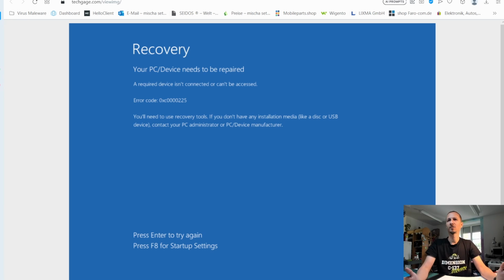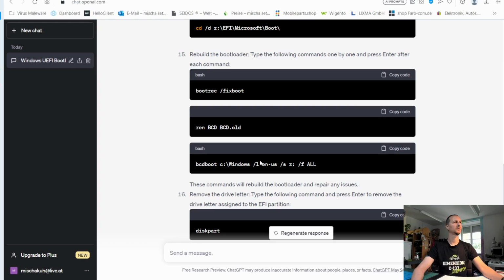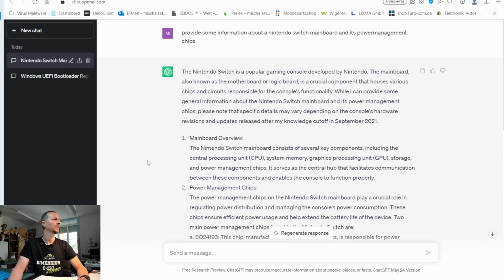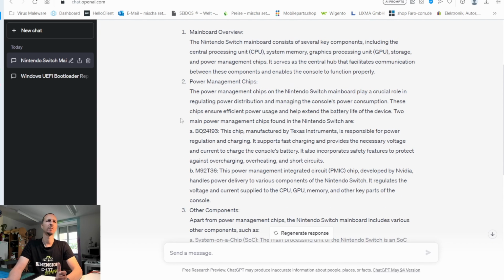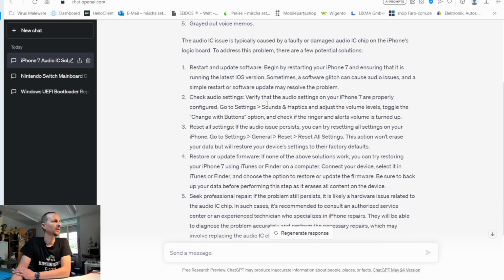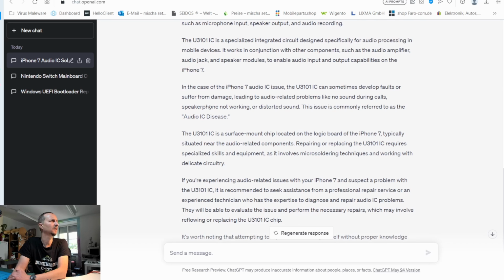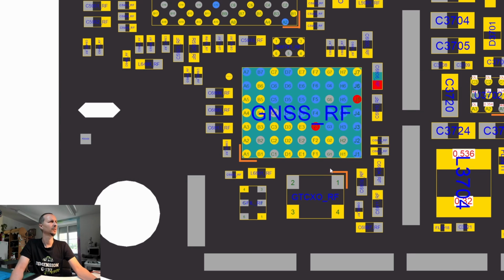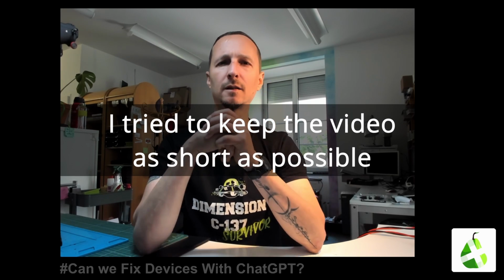Fixing Device’s With ChatGPT?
We'll take 3 repair scenarios and ask chatgpt to help or give us a possible direction / solution for our problem, and provide us with, maybe accurate information of the chosen topic.
ChatGPT As A Helping Hand?
Is it useful, for experienced techs or just for beginners, to fix electronic devices?
We definitely have to ask the right questions, also from different angles/perspectives etc.
So, if the first provided information isn't satisfying try to rephrase the question.

▶My Repairing Gear:

Cameras
Microscope_ Optika SZO-T Simul Focal/Trinocular 0,67-4,5x
Camera: Sony Alpha 6500 / Lens: Sony 1650 OSS E-Mount
FaceCamera: Logitech Brio HD

Screwdrivers
JVMAC Precision Screwdriverset of 68. Parts
Wera Micro Screewdrivers/ Wera 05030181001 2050/ 6 driver's to rule them all! (specially for IPhones)

Soldering Equipment
Hotairstation/ Quick 861DW
Solderstation/  JBC, CD2-SE
JBC C210002 Conical Bent Tip Cartridge 02mm
JBC C210018 Knife Tip Cartridge 3.4 x 0.3mm

Mechanic low temp solder paste for reballing
Wylie Soldering lugs
QianLi Soldering stencils BGA Reballing for iPhone
Amaoe Stencils for Samsung BGA
Cleaning Wick / GootWick 1,5 / 2,0mm
Heating Platform/ Bozan 948ZK-II
Sunshine SS-T12A Heating Platform for desolder/solder sandwich boards
That is just the power supply not the platform itself, there are different kinds of them

Power Supply Measuring tools
DC Power Supply/ PeakTech 6226
USB-Amp-Meter/ Power-Z KM001
USB-C AMP-Meter
Multimeter/ Fluke 115
IPhone Tester / ICC Pro
JC V1SE Programmer (IPhone 7 to 13)
QianLi iCopy Plus v2.1
Universal Battery Charger Sunshine SS-909
SKYRC B6 NEX Charging / Discharging

Chip & Boardholders
Tuoli TL-15A
Mijing T23 Max

Other Tools
Hand Dremel/ Proxxon FBS 240
QianLi Green Light A3069
Suction Cup/ Jakemy JM-SK04
U3 double sided adhesive (for tablet, phone and imac or displays)
Right To Repair

iMazing Software; Datentransfer/Datensicherung/Datenübertragung/Backup etc.

▶Audiointro: Carpet Tounge/ For now it lasts. A big THX to them!